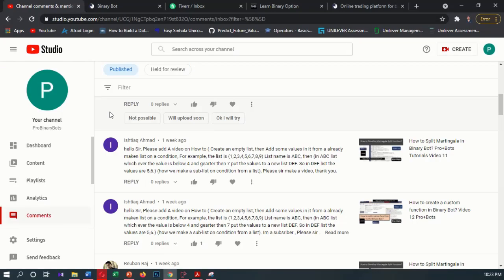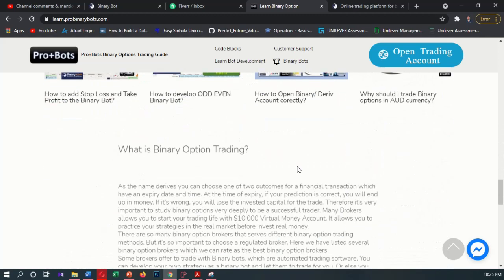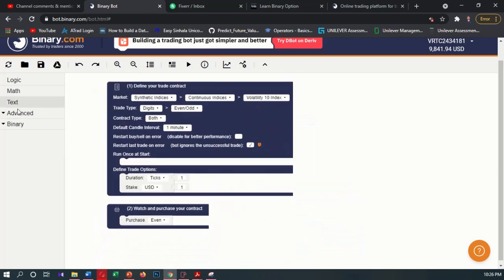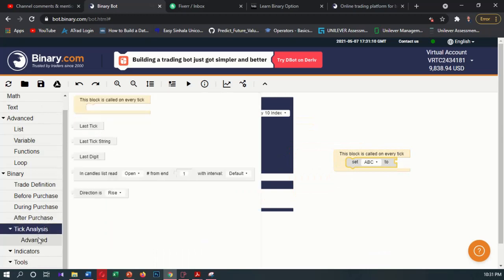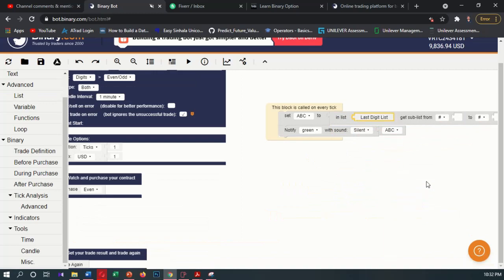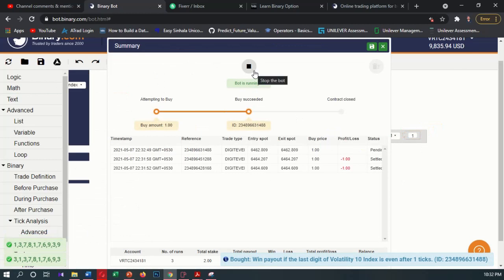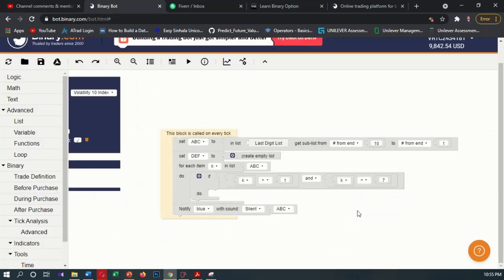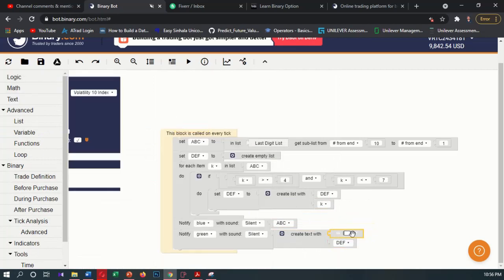How to create lists and sub-lists with loops in Binary Bot? Pro+Bots Video 13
This video explains How to create lists and sub-lists with loops in Binary Bot. You can use this same logic in Deriv dbot platform also.

Using lists and sub lists using loops function allows you to develop more advance strategies in a binary bot.